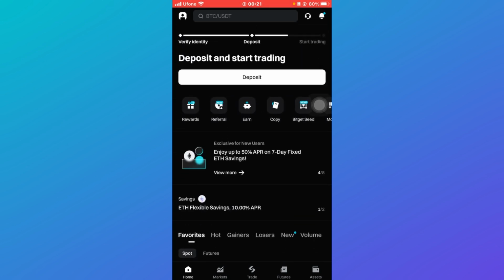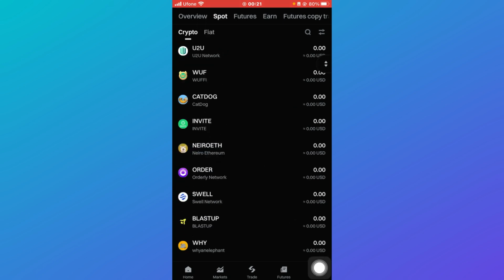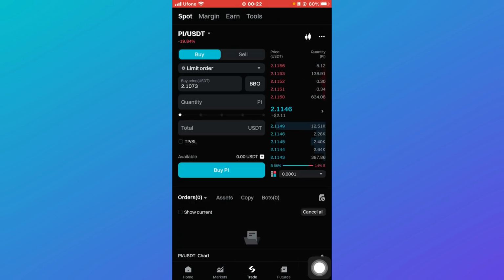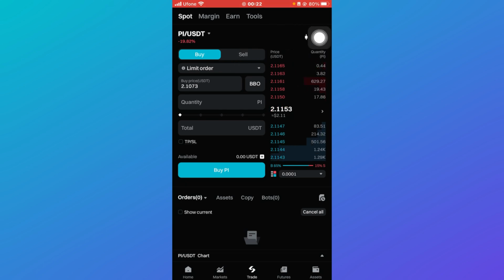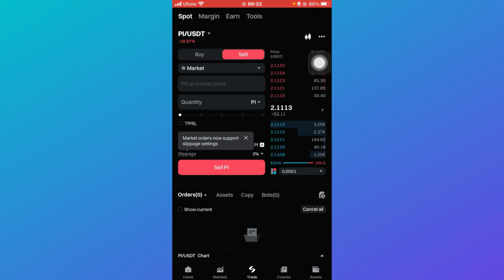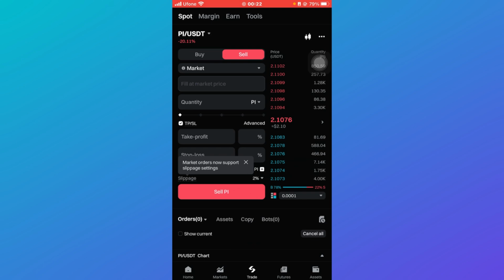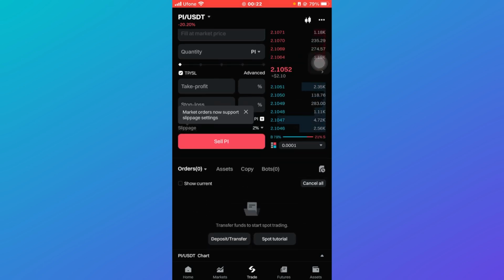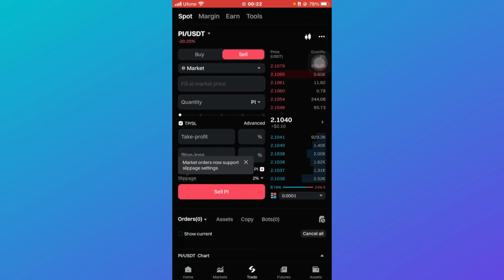How To Sell PI Coin In Bitget - Step By Step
In this video I'll show you how to sell pi coin on bitget. The method is very simple and clearly described in the video. Follow all of the steps & sell pi coins on bitget